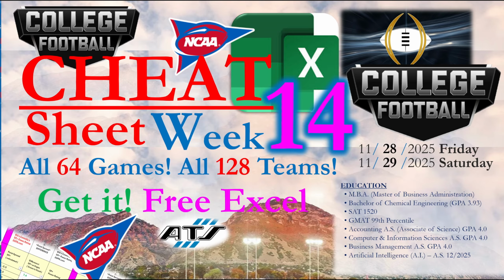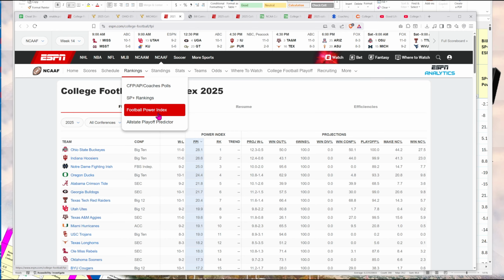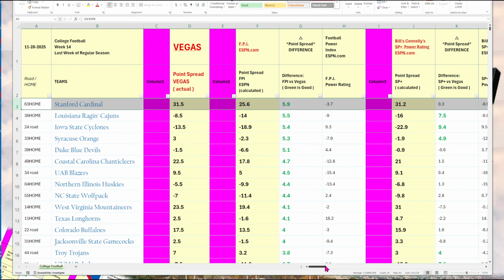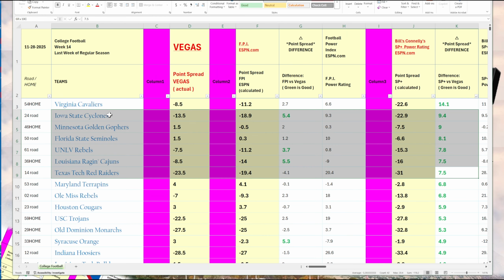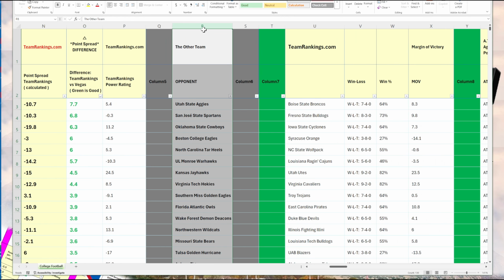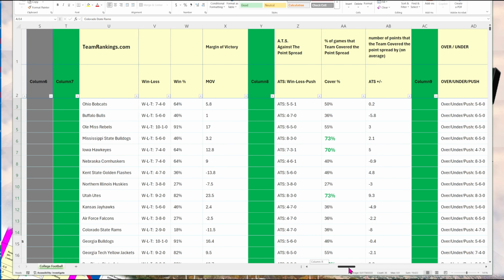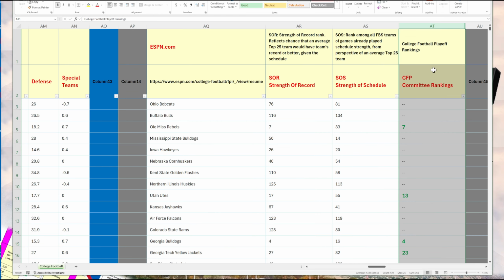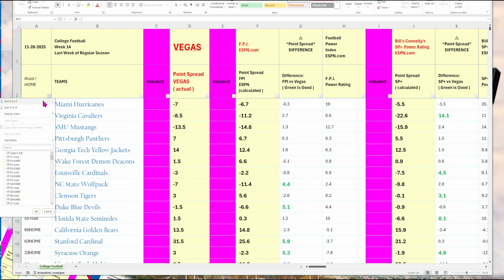🏈College Football Week 14 💥Cheat Sheet! 📊Unique Sports Betting Advantage w/ Data Analytics vs Vegas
🌐Web Links & Resources :
VegasInsider.com
ESPN F.P.I. power ratings

2025 Week 14 College Football Cheat Sheet Excel Free Download ATS Betting Picks Spreadsheet Vegas Lines vs ESPN FPI Bill Connelly SP+ TeamRankings Power Ratings Every Game November 28 29 Final Regular Season Virginia Stanford Boise State Fresno State Texas Tech UNLV Minnesota Florida State Ohio State Strongest Edges Google Drive Link Top Description. Week 14 College Football Picks Against the Spread 2025 Complete 64 Game Cheat Sheet Independent Point Spread Calculations ESPN Football Power Index FPI SP+ Ratings TeamRankings Predictive Analytics Compared Vegas.com Odds Green Highlighted Edges Significant Betting Advantages. Download Free Excel File All Friday November 28 Saturday November 29 Matchups ATS Trends Top Covering Teams Strong Over Under Trends Bill Connelly Offensive Defensive Special Teams Ratings Strength of Record SOR Strength of Schedule SOS Latest College Football Playoff Rankings Alabama Notre Dame Resume Comparison. Click File Download Microsoft Excel enable editing sort delta columns Instant Week 14 College Football ATS Picks Data Driven CFB Betting Spreadsheet FPI vs Vegas SP+ Edges Profitable Plays 2025 Regular Season Finale. Get 2025 Week 14 College Football Cheat Sheet Conference Championship Weekend. College Football Playoff Rankings include Ohio State, Indiana, Texas A&M, Georgia, Texas Tech, Oregon, Ole Miss, Oklahoma, Notre Dame, Alabama, BYU, Miami, Utah, Vanderbilt, Michigan, Texas, USC, Virginia, Tennessee, Arizona State, SMU, Pittsburgh, Georgia Tech, Tulane, and Arizona.